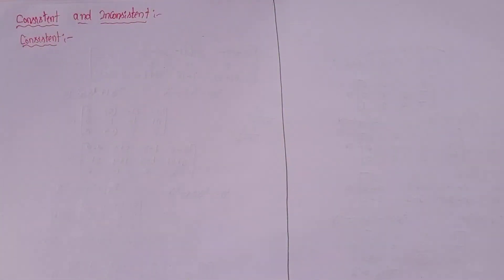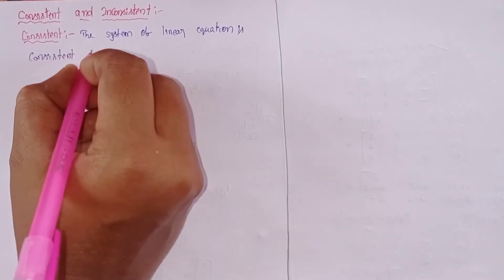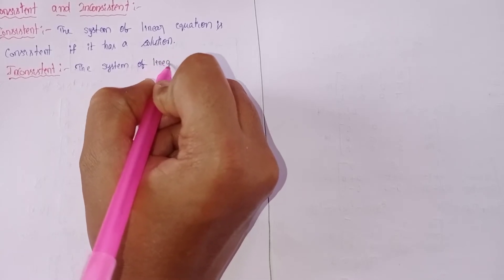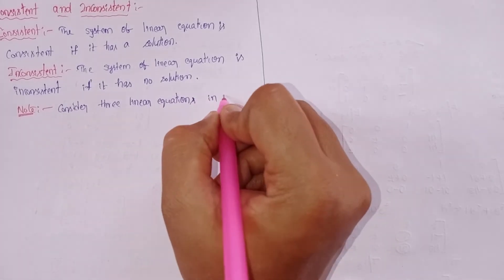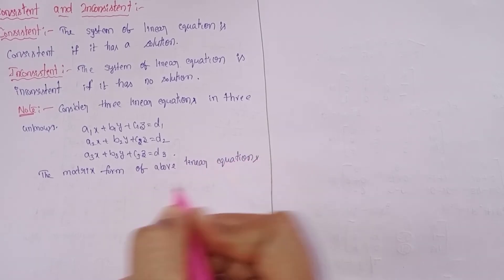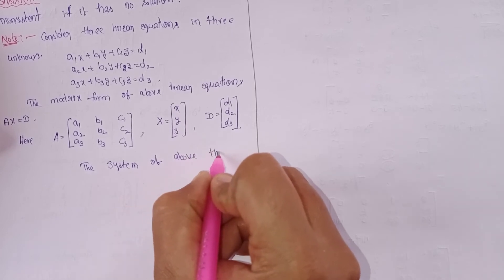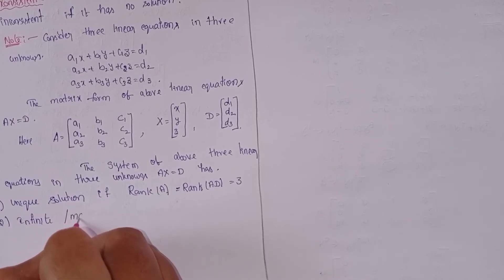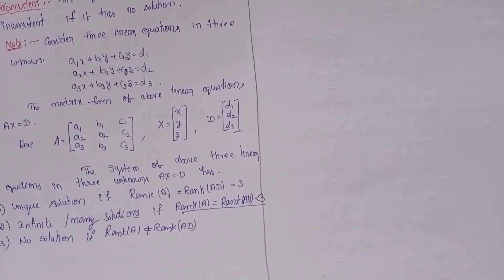intermediate-1A//chapter-3//matrices//definition of consistent and inconsistent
intermediate-1A
chapter-3
matrices
consistent
inconsistent